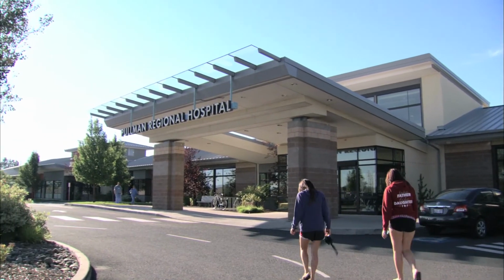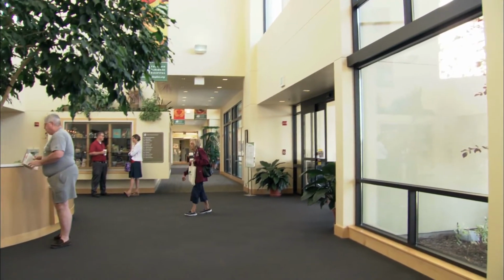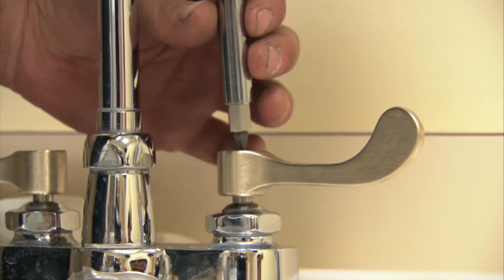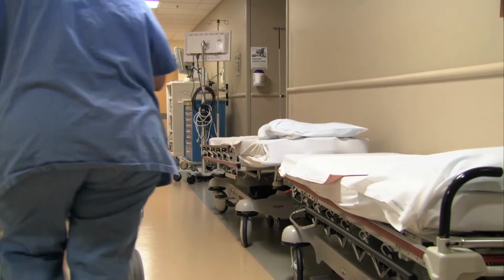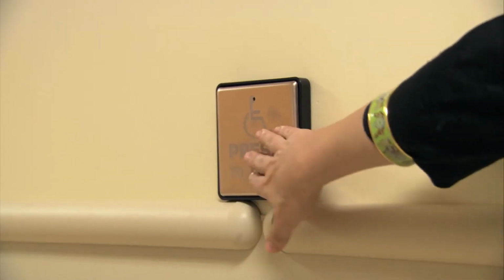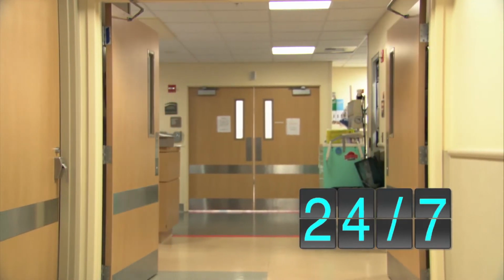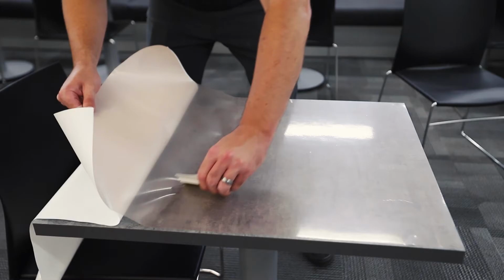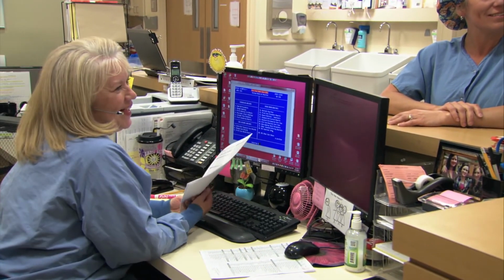Pullman Regional Hospital early adopter of Surface Guard 29 Antimicrobial Copper Film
Pullman Regional Hospital has become an early adopter of antimicrobial copper after studies found that the age-old metal could continuously kill deadly bacteria.